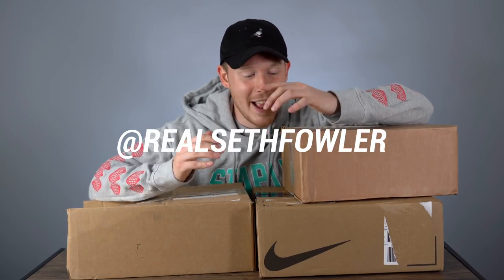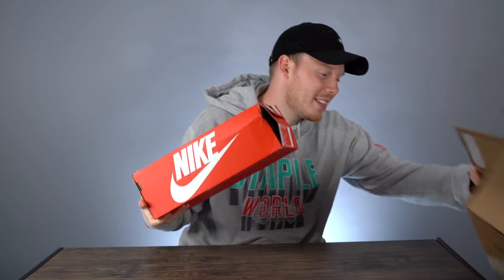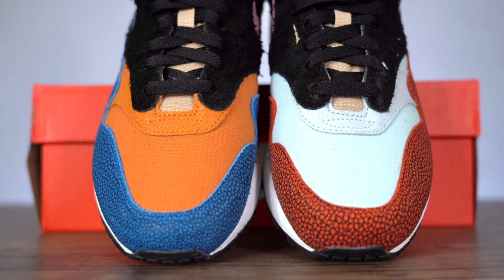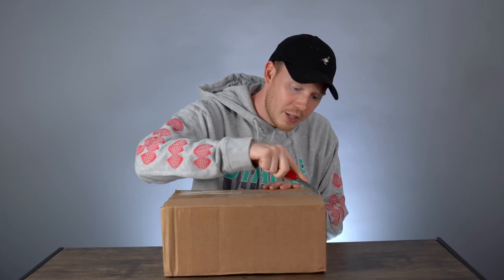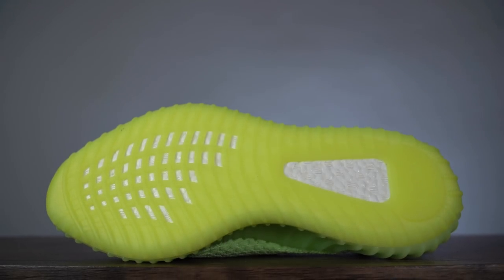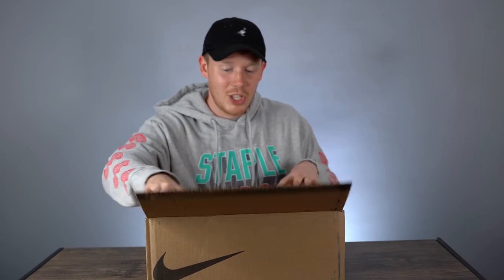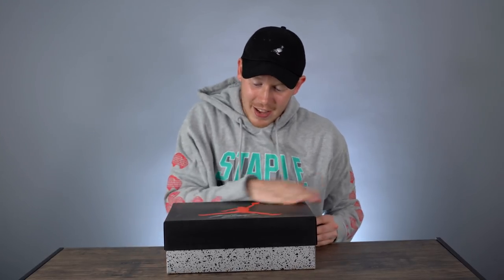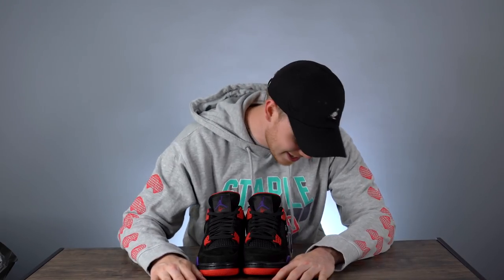UNBOXING YEEZYs and a Sneaker that WASN’T Supposed to Release!?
Today I’m unboxing three sneakers that I’m pretty excited about! I got all three of these shoes from different places and they each are from different brands/brand subsets. Through out the video I’ll be checking out the brand new De’Aaron Fox Nike Air Max 1 Swipa as well as some new Adidas Yeezy Boost 350 v2s and the surprise drop of an Air Jordan sneaker that wasn’t supposed to ever be released! Check out the video to learn more!

The Sketch Tablet I Use

Sony A7III Main 4k Camera

Sony A6500 Secondary 4K Camera

24-105mm Sony Lens

16mm Sony Lens